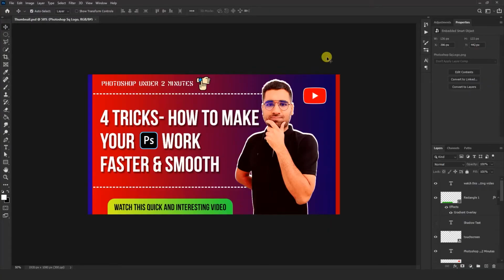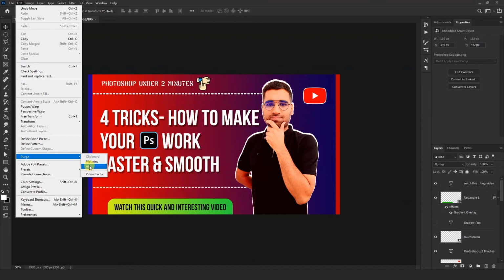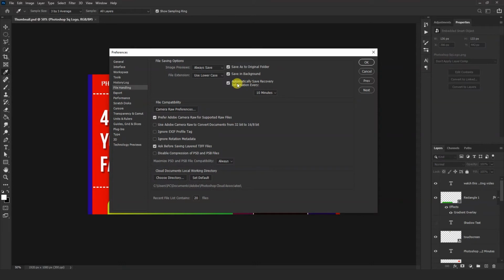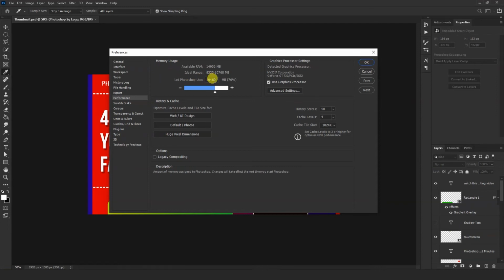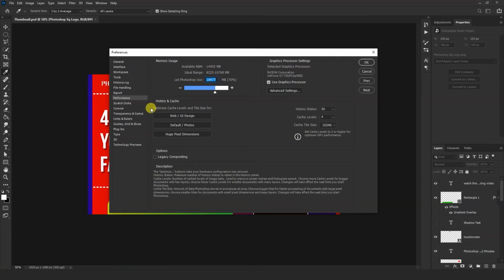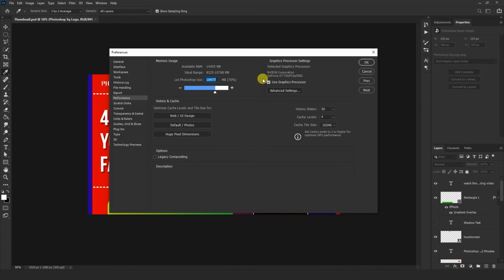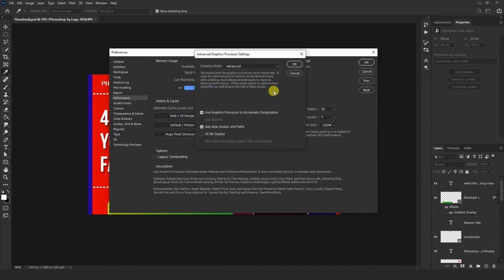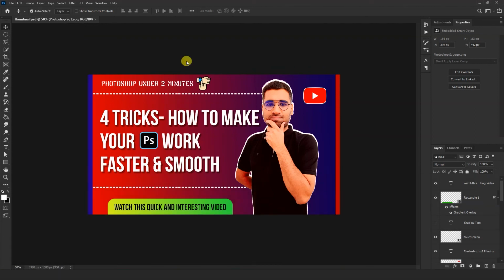4 Tricks- How To Make Your Photoshop Work Faster & Smooth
Photoshop Tricks and Tips
Power up your Photoshop Performance
Work fast with Photoshop
Photoshop techniques

In order to learn "photoshop tutorial for beginners" please watch the whole series.

This video is presenting photoshop tutorial for beginners with valuable information:
-instant photoshop tips for beginners

Watch this short video and you will get the answers you are looking for regarding photoshop.
This is the best channel while searching for videos about photoshop tutorials for beginners and photoshop instant tips and tricks.

Photoshop for beginners is certainly something that interests you and quite a lot of people so I made this video .